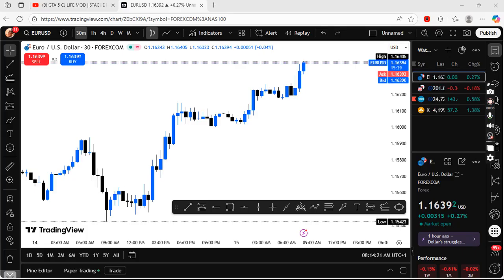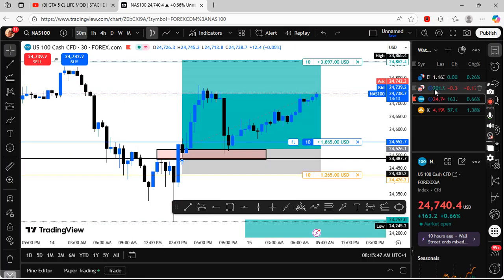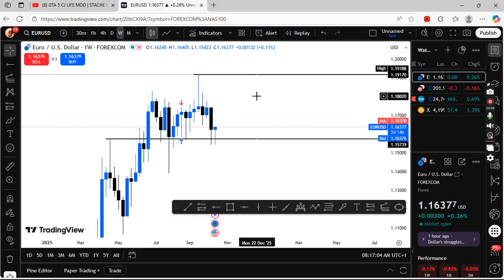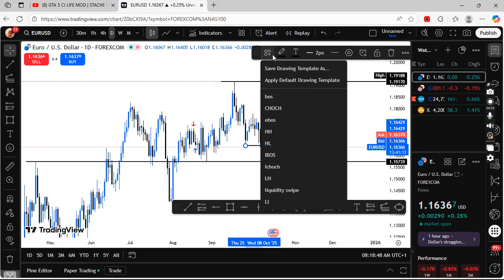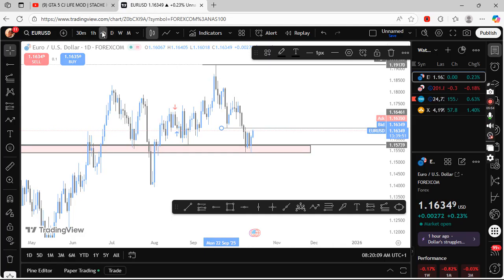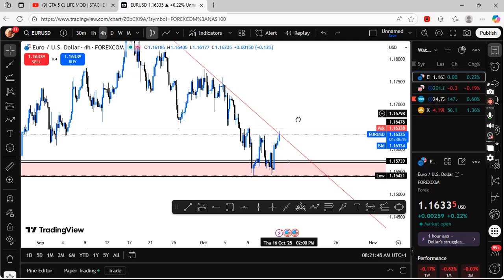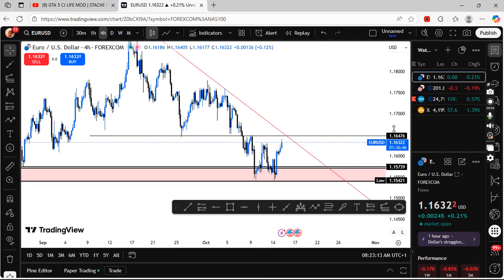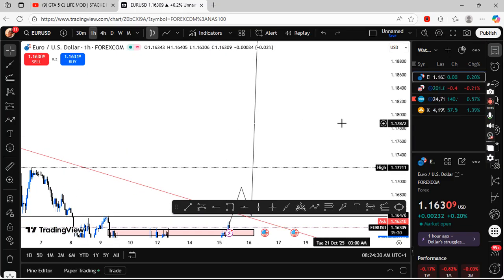Forex market mastering unleashing winning strategy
unlock winning strategy and gain insight, Whether you are newbie or pro, watch now and take your gain to the next level